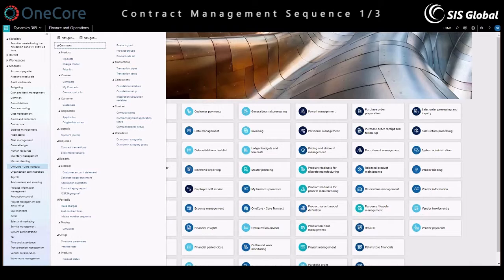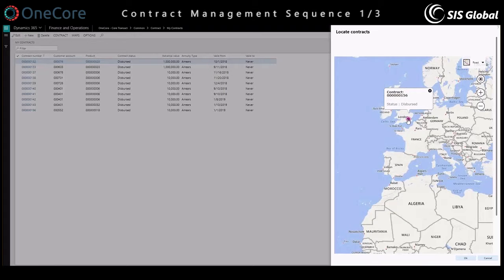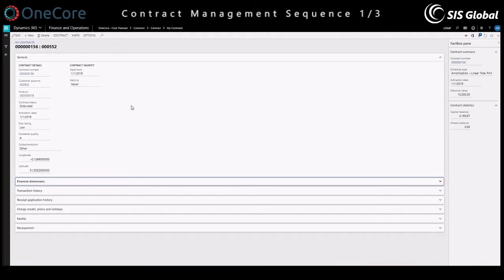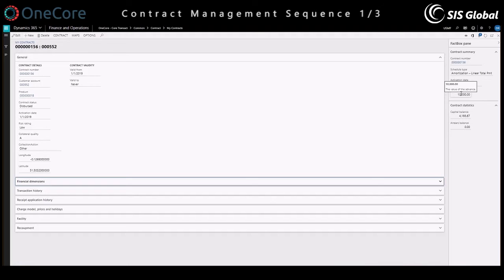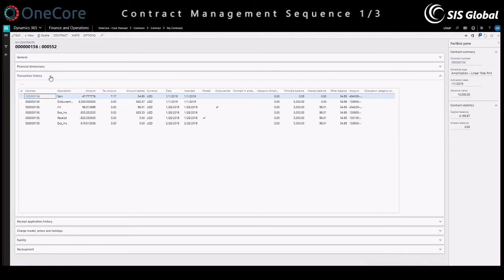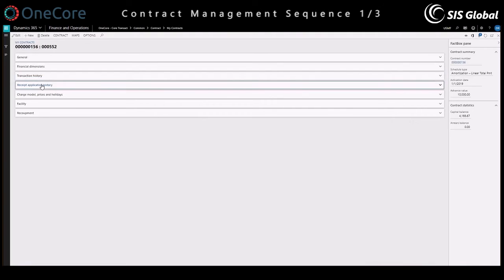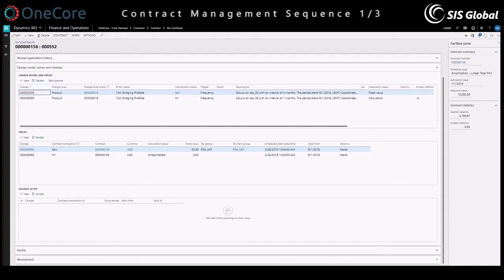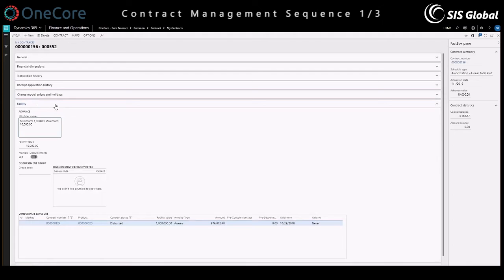AgileLending - Part 6/8 - Contract Management Sequence (formerly OneCore)